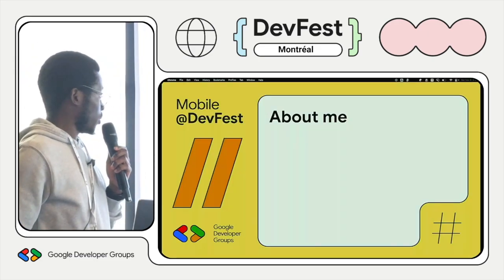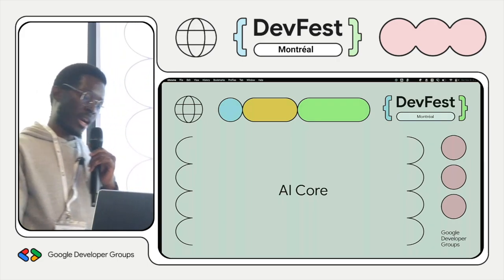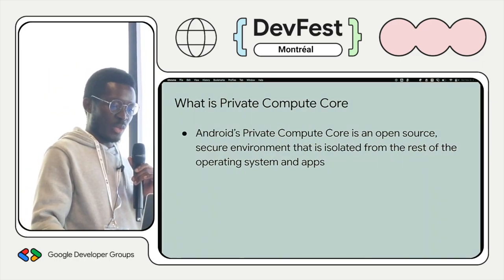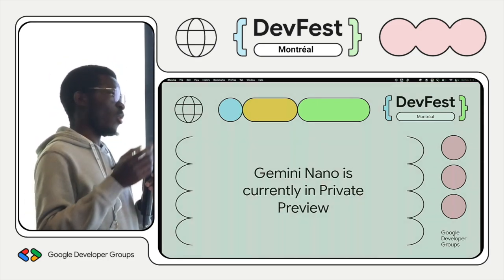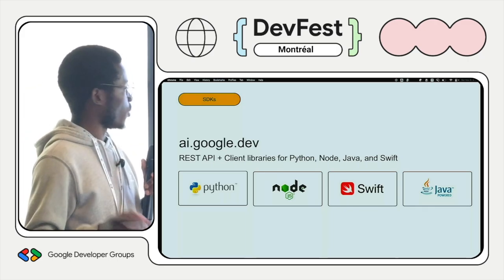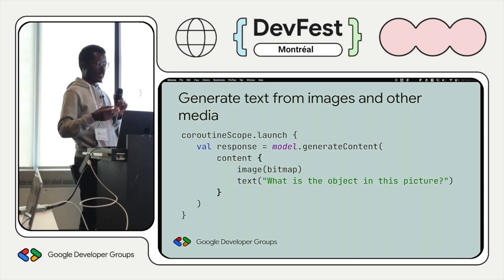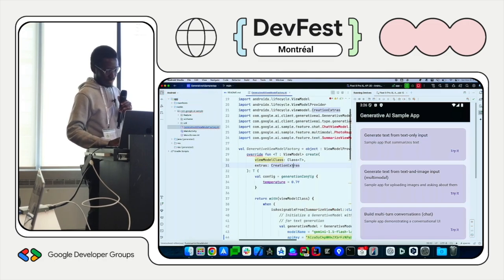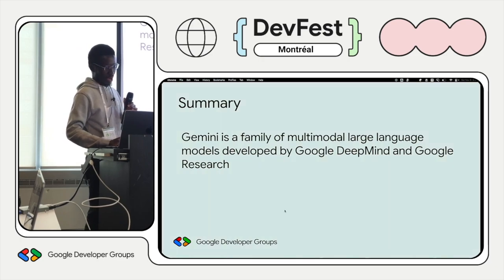Generative AI to you Android with Gemini API by Eric Ampire